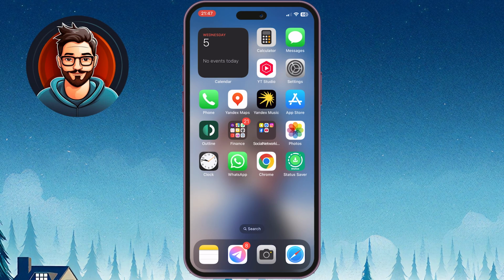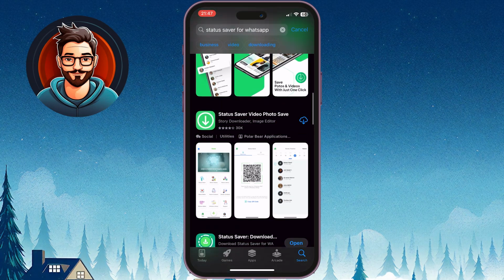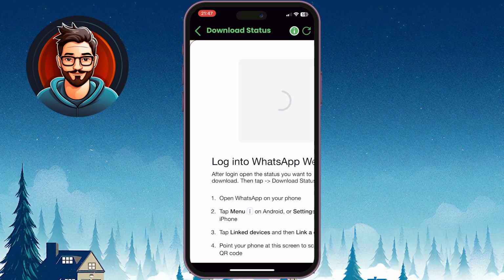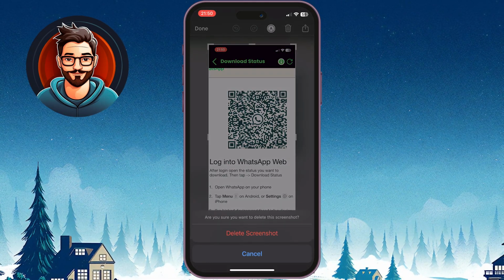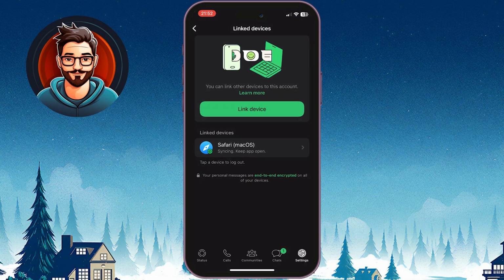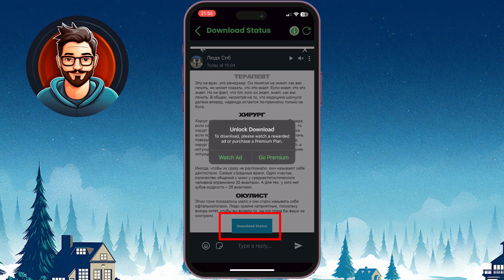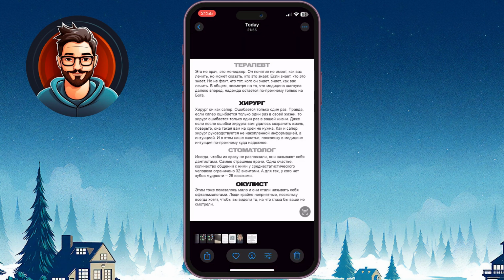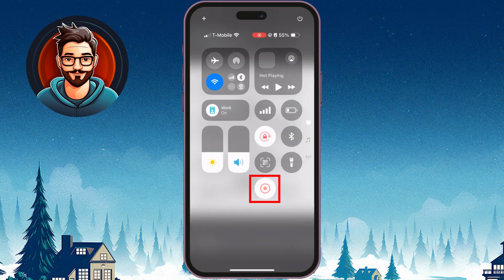How to Save WhatsApp Status – Quick & Easy Methods!